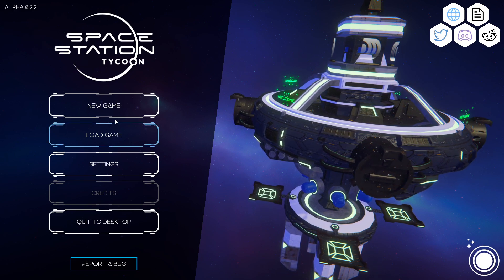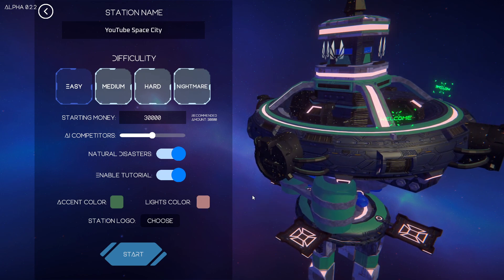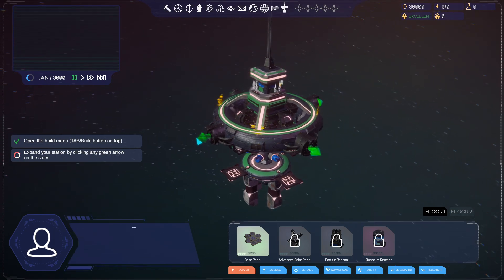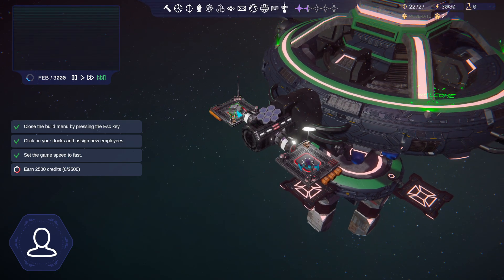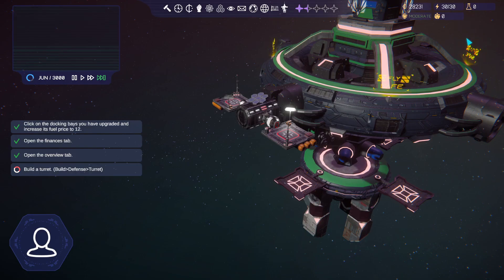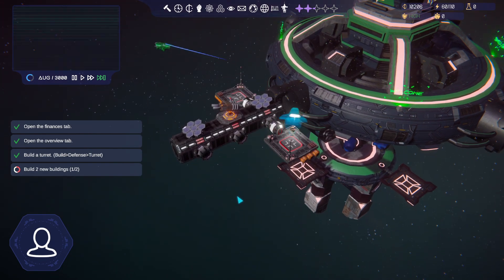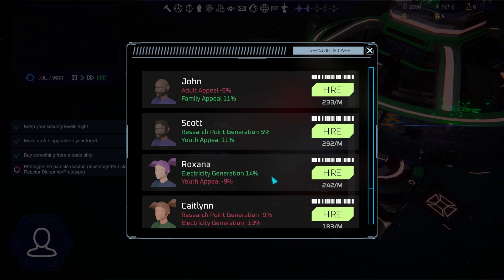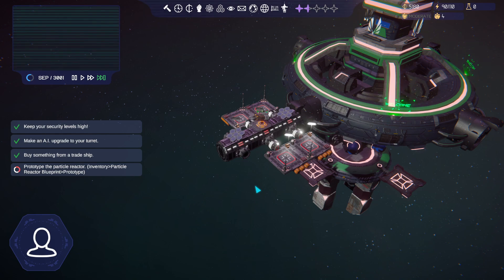Space Station Tycoon Let's Play 1!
This is an early access game where you can build your own space station!